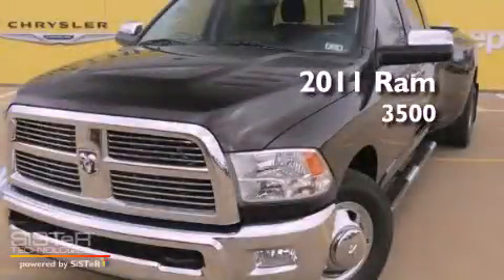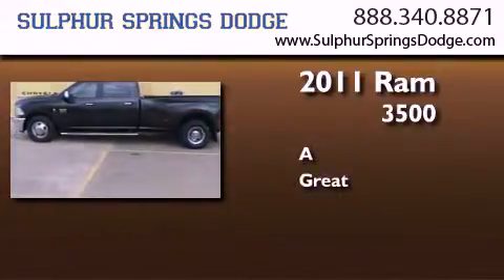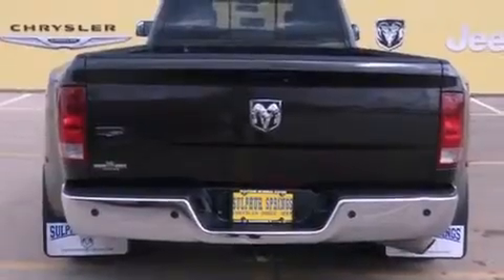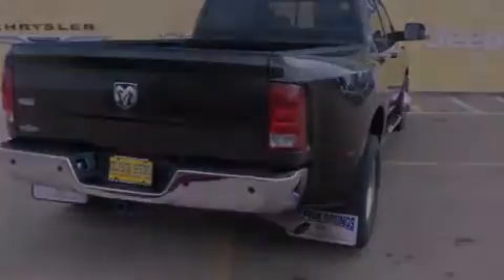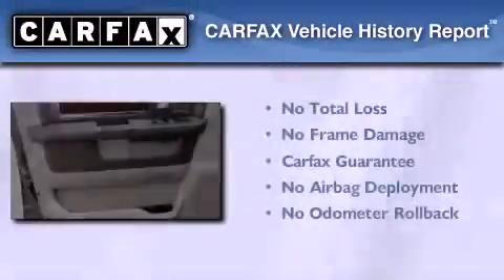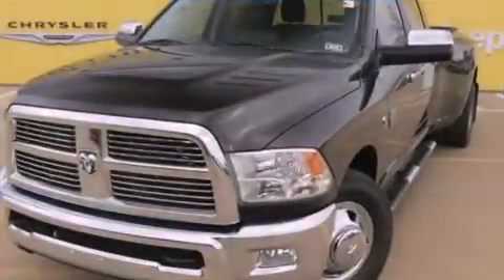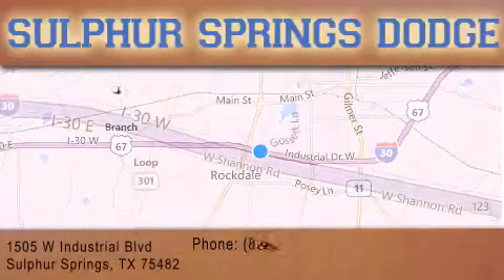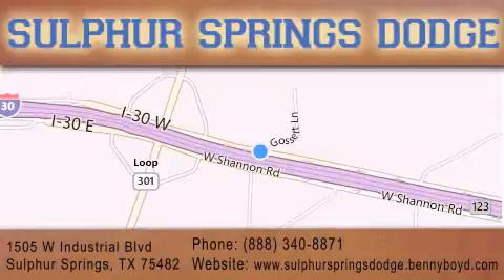2011 Ram 3500 Commerce TX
Year : 2011
 Make : Ram
 Model : 3500
 Engine : 6.7L I6 Cummins turbo-diesel engine
 Trans . : Automatic
 Exterior : Other
 Miles : 42,741
 Interior : Other
 Stock : BG510913